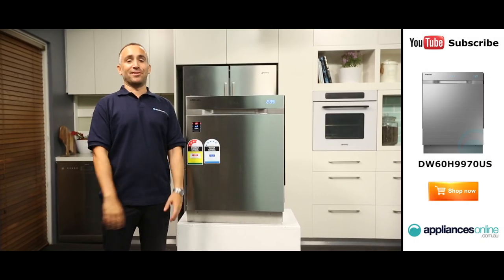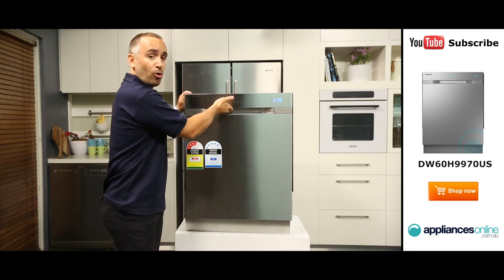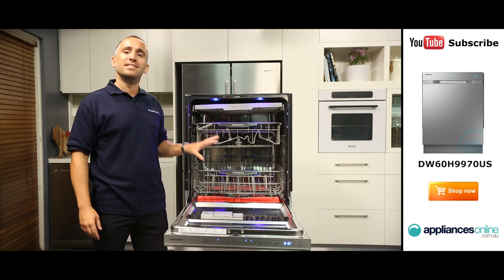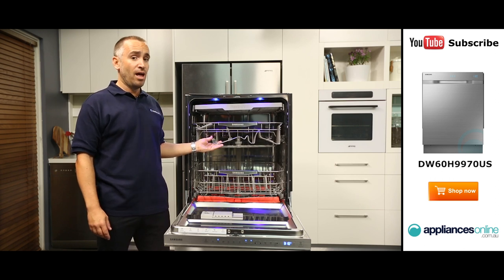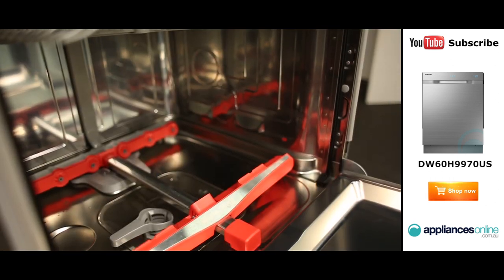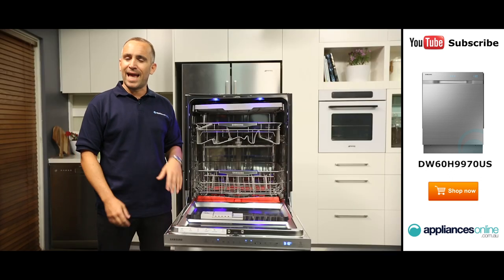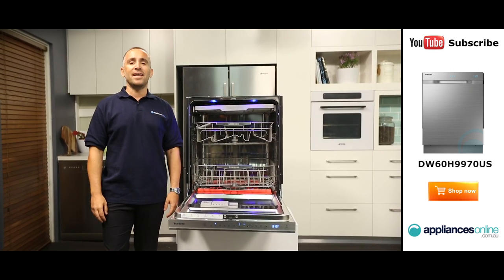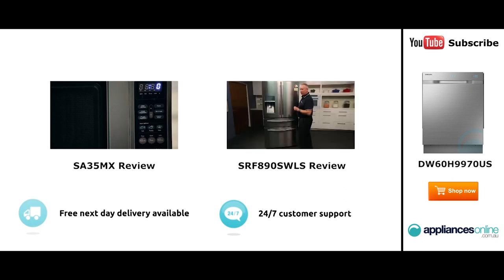New and improved Samsung WaterWall Dishwasher DW60H9970US reviewed by expert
This built-under Samsung dishwasher has been designed to provide exceptional wash results plus incredible convenience.
Water Wall technology washes every corner of its interior, and its trays have been designed for easier loading and unloading.
With an Auto Door Open feature to help your dishes dry, and several settings to choose from, including a Speed boost for when you’re in a hurry, this dishwasher should fit right into your everyday routine at home.

Rather than the typical spinning spray arms, this dishwasher uses a sliding bar to deliver high-pressure spray to every corner of its interior. This helps provide your dishes with more thorough cleaning, and reduces the need to pre-scrub your heavily soiled pots and pans.

Samsung’s handy FlexTray allows you to lay out all of your knives, forks and other utensils, and conveniently move them into or out of the dishwasher at the same time. The dishwasher’s upper rack has also been designed to glide in and out smoothly, for easier loading and unloading of dishes and glassware.

In most dishwashers, you need to open the door at the end of each washing and drying cycle to allow the steam to escape, so the dishes can stay dry. This Samsung dishwasher opens its own door when its cycles are complete, meaning you don’t need to hang around waiting for a cycle to end if you want dishes that can be put away immediately, without excess hand-drying.

In addition to its other wash modes, this Samsung dishwasher features a Speed Boost setting for when you need a few items cleaned in a hurry. This setting can be very handy when guests are on their way and you want to impress them with the good dishes!